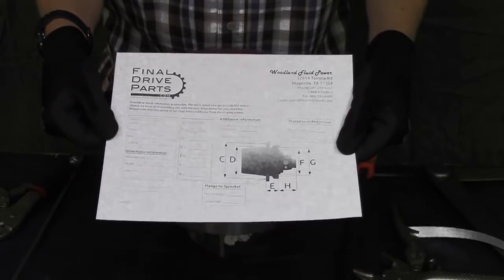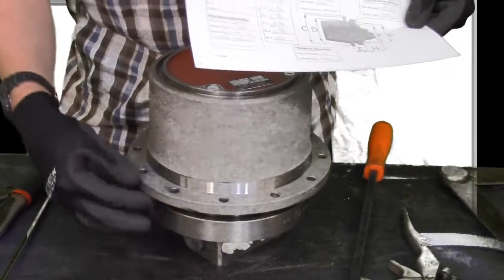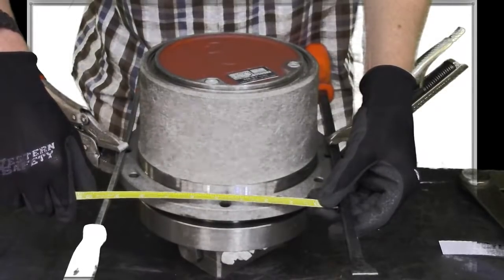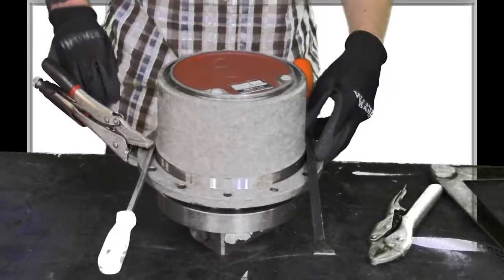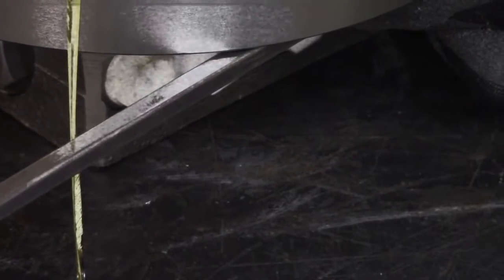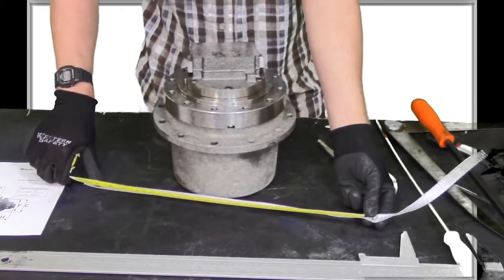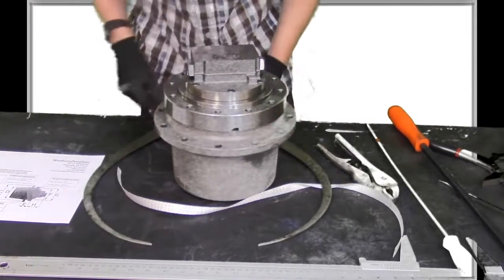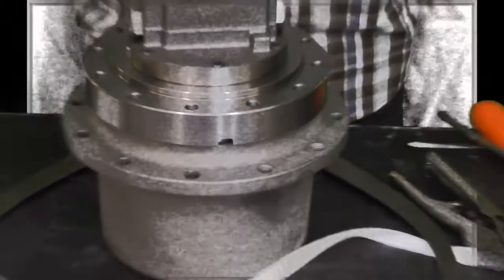Final Drive Motor - Travel Motor - Hydraulic Motor Dimensions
1-888-9-FINALS

How to take an accurate measurement of a travel motor final drive motor to verify a replacement motor will fit your exact machine.

1-888-9-FINALS